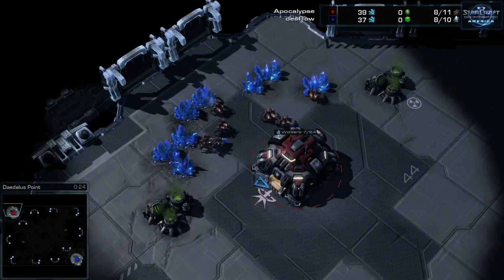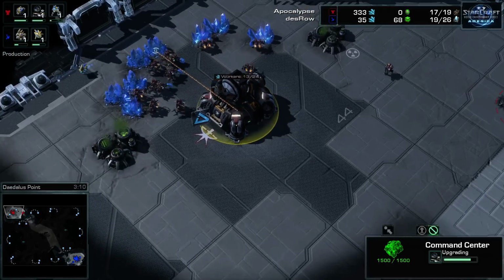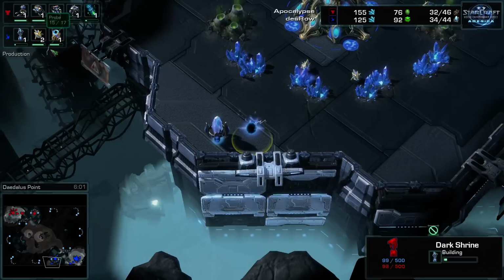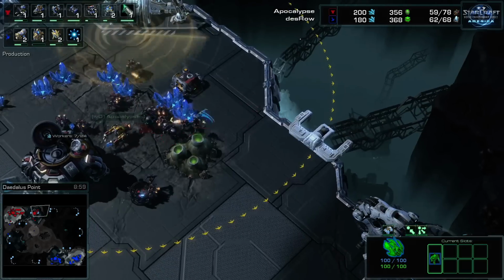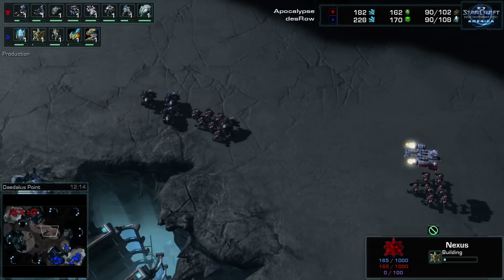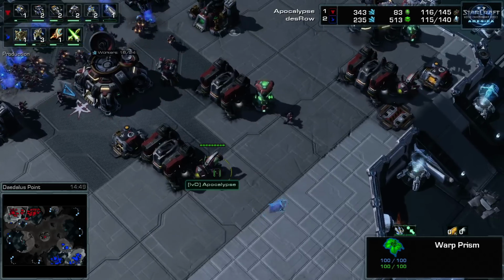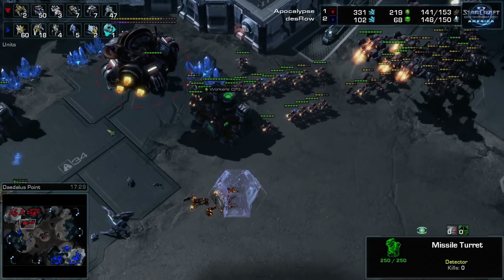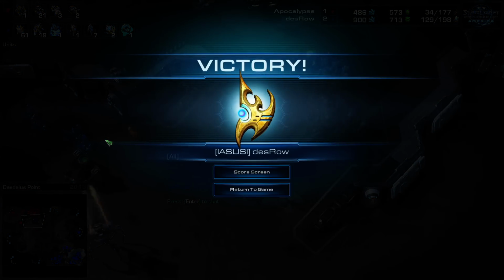WCS America CL Day 1 Apocalypse vs Desrow Game 4